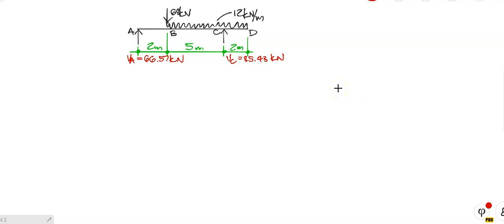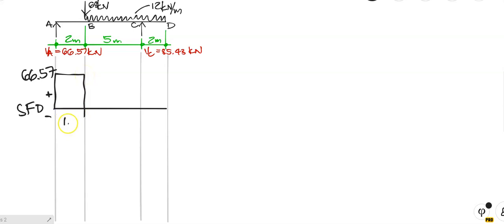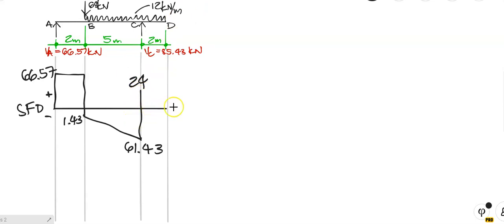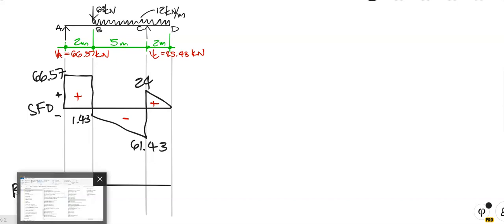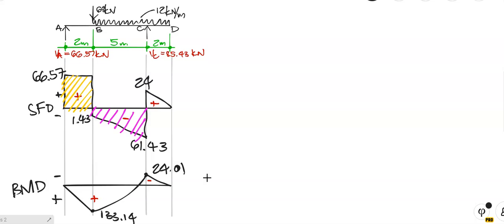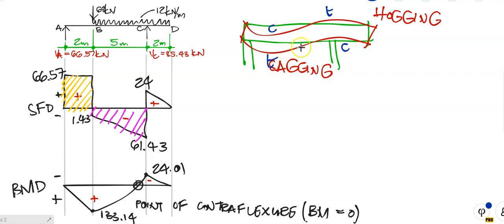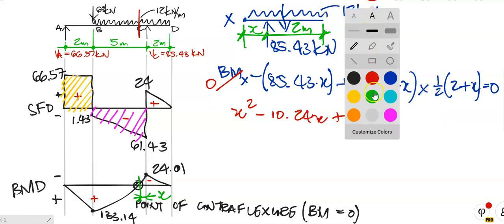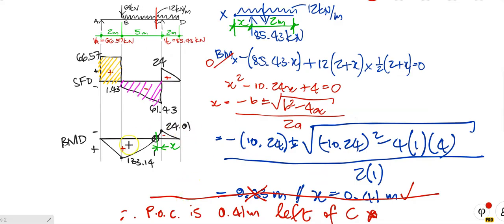Simply Supported Beams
Lesson 2 - calculating support reactions; drawing the shear force diagram; drawing the bending moment diagram; calculating the position of the point of contra flexure